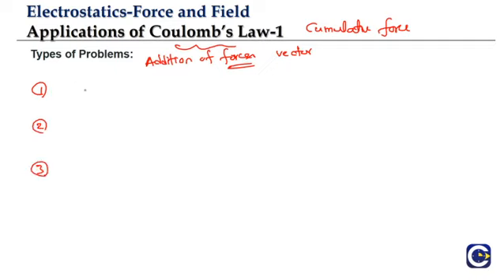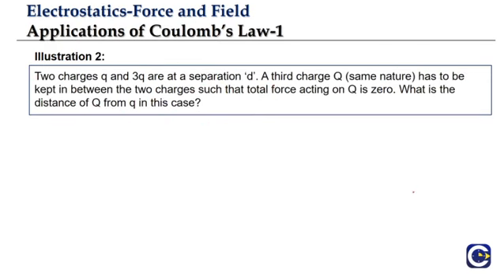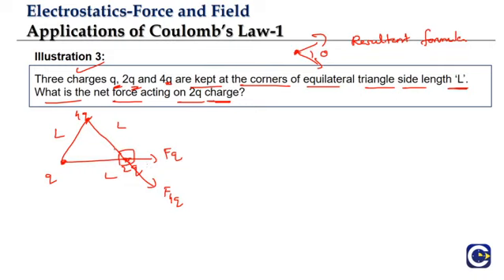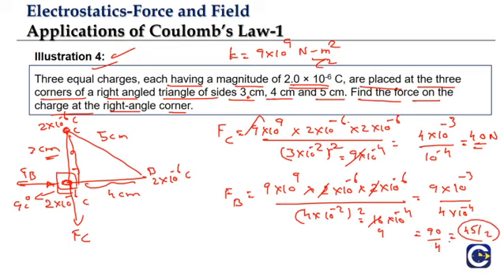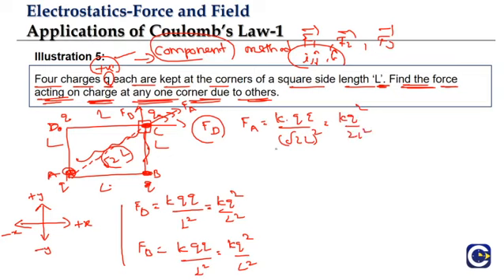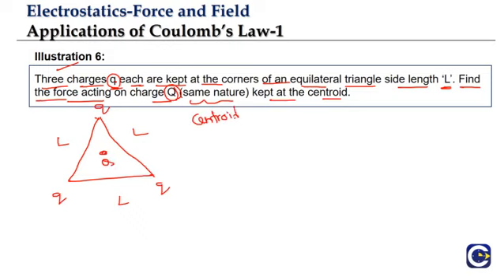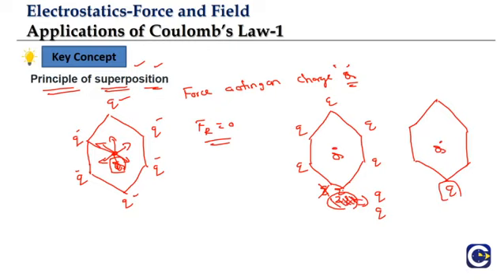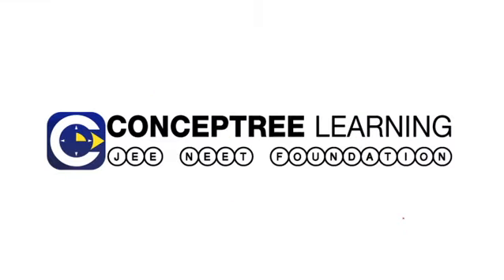Electrostatics Force and Field-4-Applications of Coulomb's Law (Part 1)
This is part 1 video on applications of Coulomb's Law and Cumulative Force